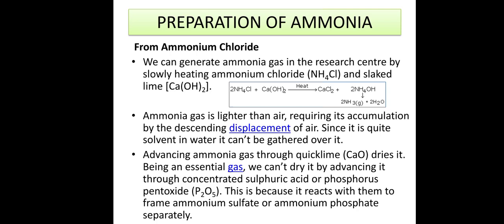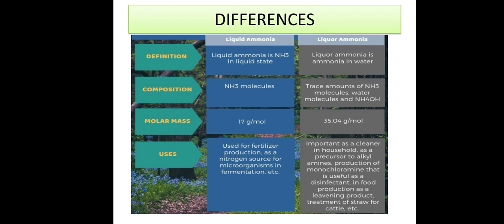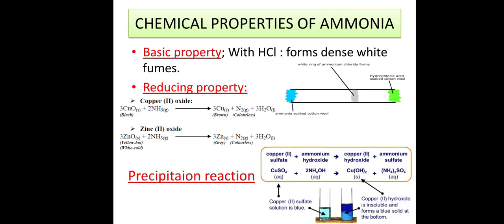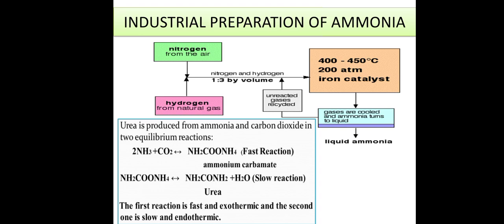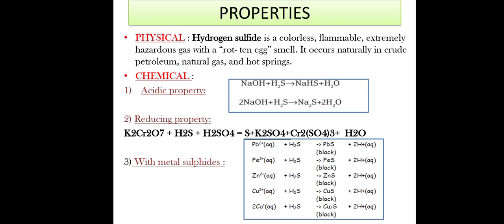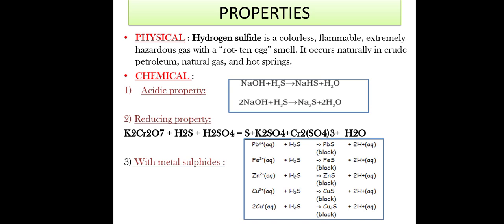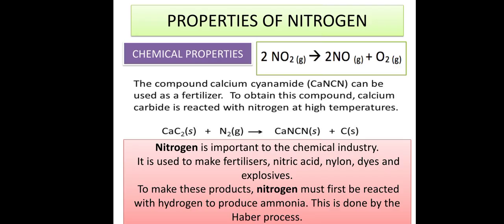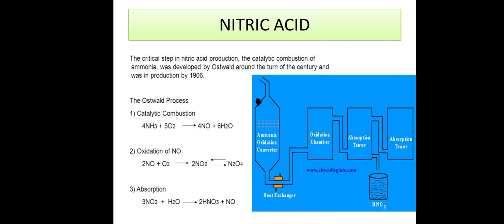CL X PHYSCL SCI CH 8 4